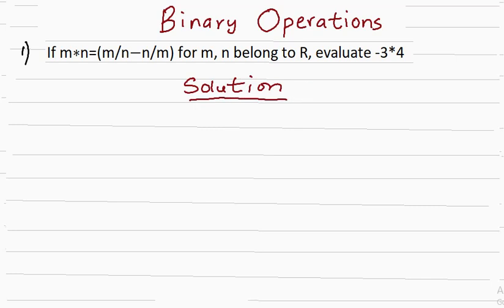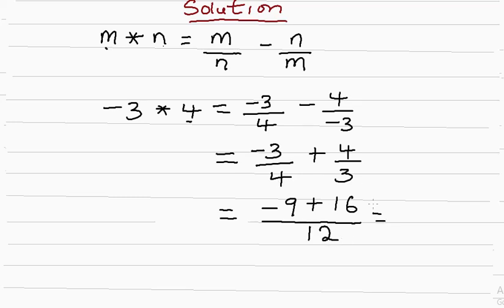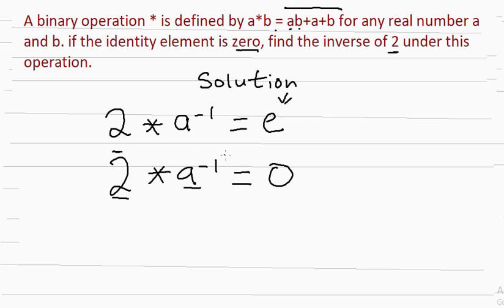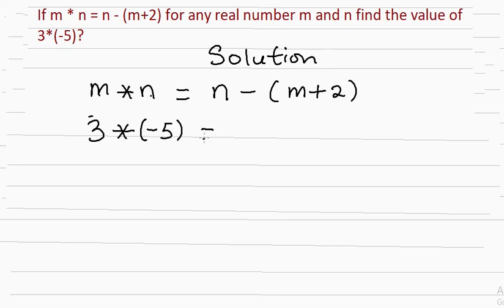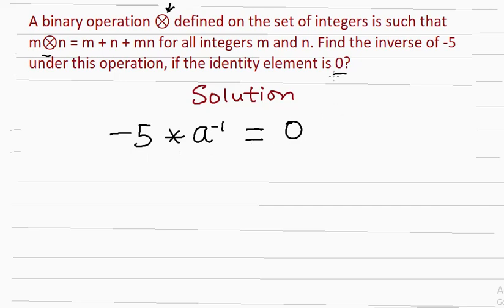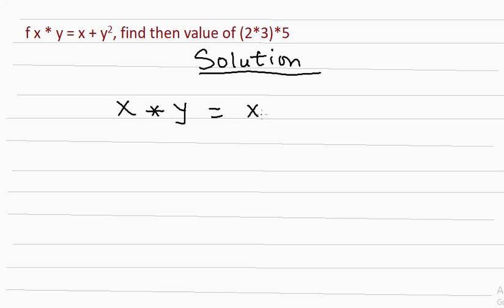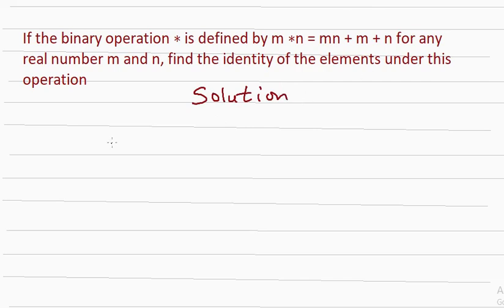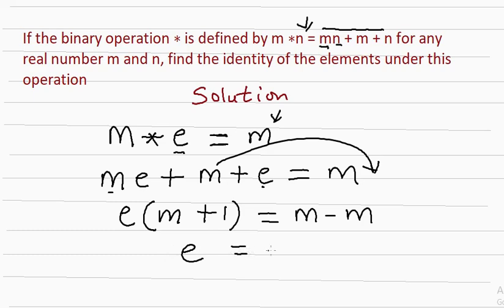Binary Operation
Revision Practice